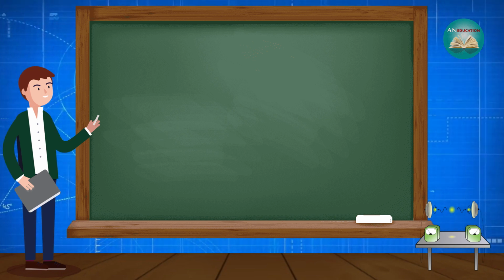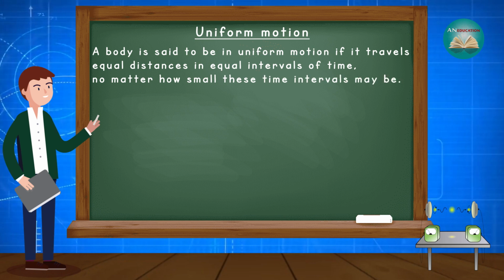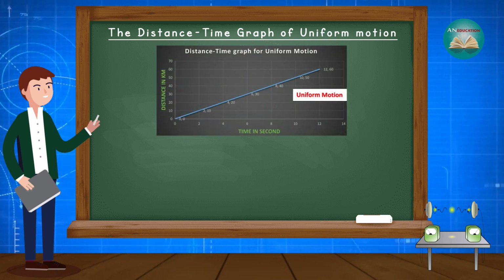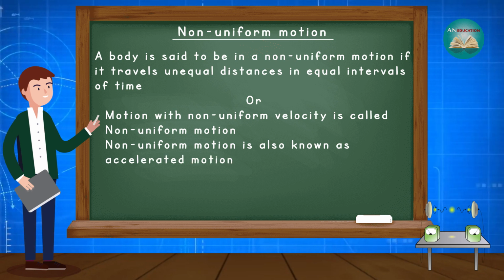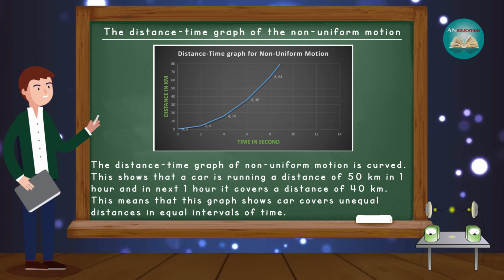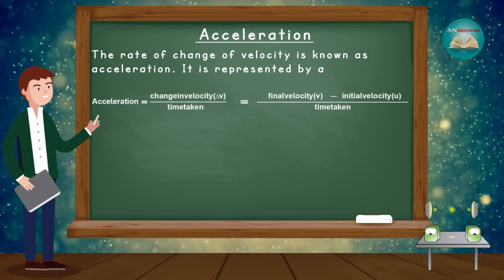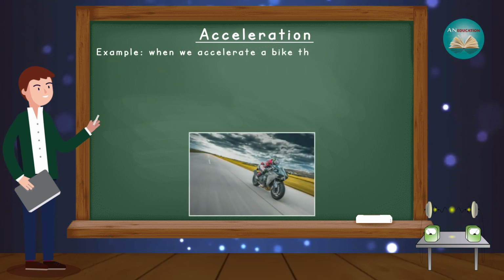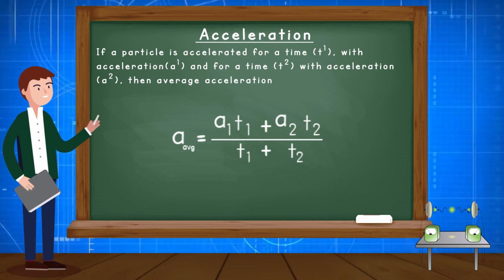Uniform Motion and Non-uniform Motion | Physics | An Education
We know what motion is. But do you know the difference between uniform and non-uniform motion? Watch this video to understand the difference!

 In the previous lecture, we were discussing about instantaneous speed, velocity ,initial and final
velocity, difference between speed and
velocity and types of velocity

This lecture explain about : (1) Classification of Motion on the basis of State of Motion
(a) Uniform Motion
(i) Definition of Uniform Motion
(ii) Example of Uniform Motion
(iii) Distance-Time Graph of Uniform Motion

(b) Non-Uniform Motion
(i) Definition of Non-Uniform Motion
(ii) Example of Non-Uniform Motion
(iii) Distance-Time Graph of Non-Uniform Motion

• Important Point about Slope

(2)What is Acceleration?
• Formula of Acceleration
• Unit
• Quantity
• Dimensional formula
• Example of Acceleration

•• Formula of average Acceleration

This Chapter Is Divided Into Various Videos So Watch All Of Them For Better Understanding.
Here At An Education Our Focus Is to Provide Best Quality Education To All The Students From India & Across The Globe

If This Video Was Help Do Leave A Like Since It Encourages Us To Make More Videos For All You Wonderful Students

Thank You Very Much All Of You Stay Connected & We Are Trying To Give You A Best Knowledge In The Globe As Much As We Can & Our Education Who's Always For Your.